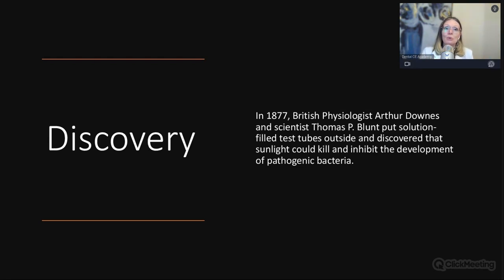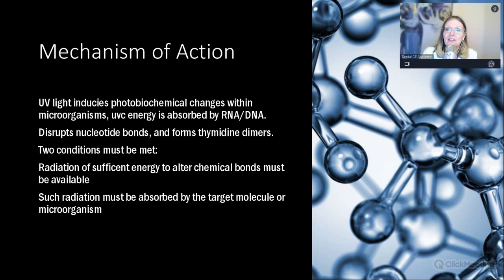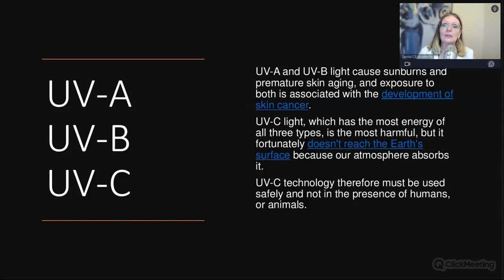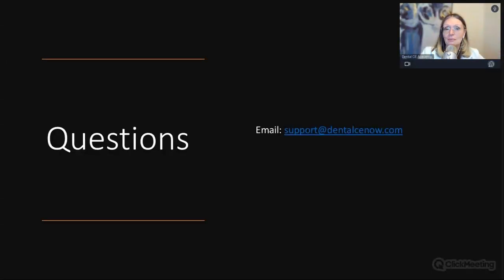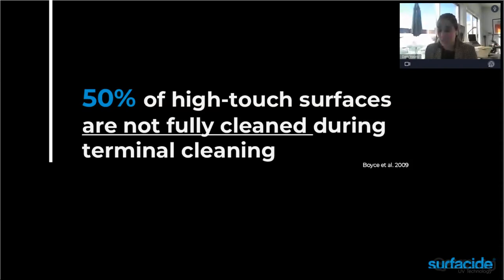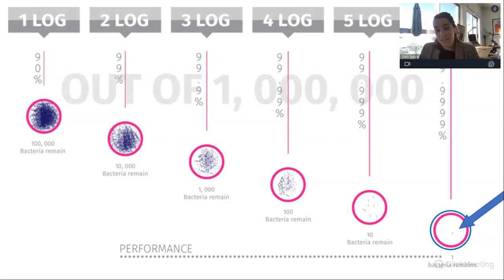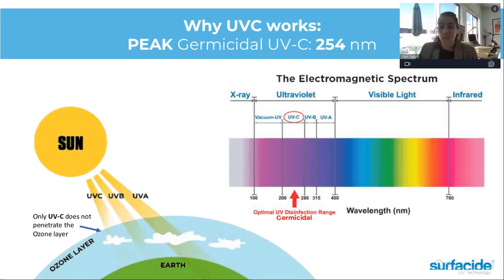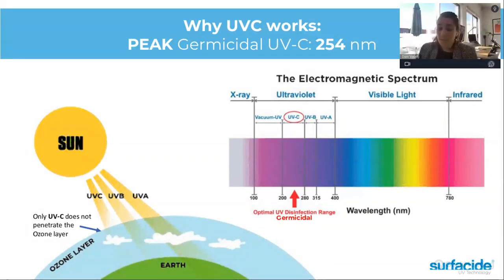UVC TECHNOLOGY A NEW PARADIGM FOR IMPROVED INFECTION CONTROL IN THE DENTAL PRACTICE